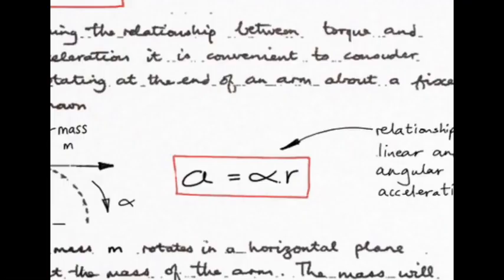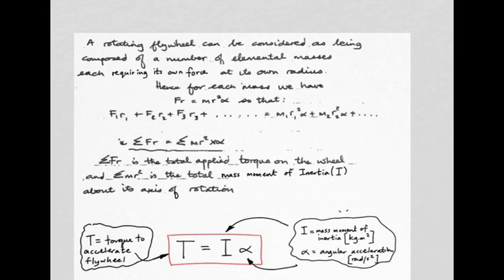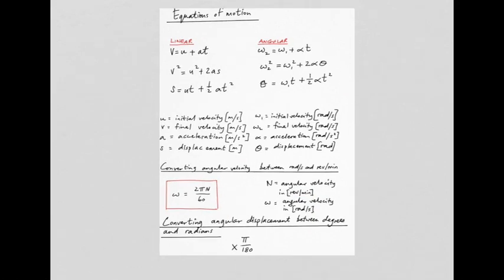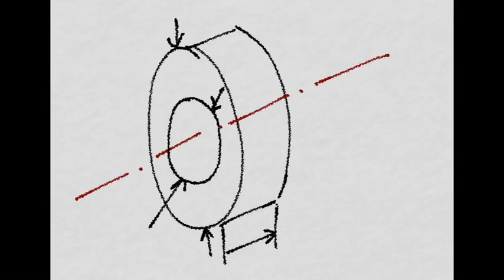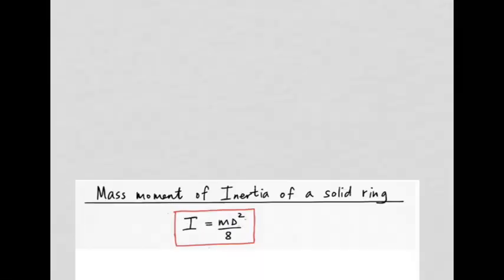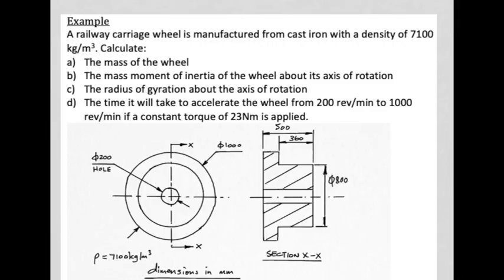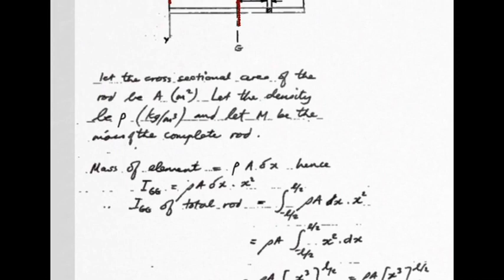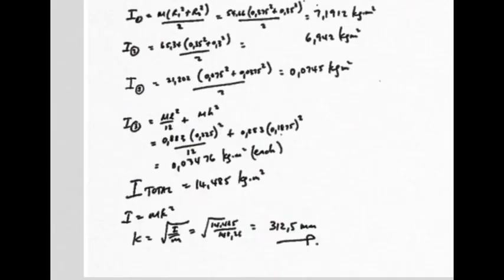Mass Moment of Inertia